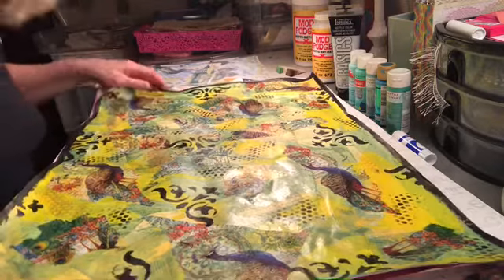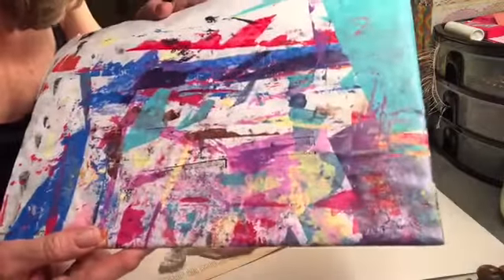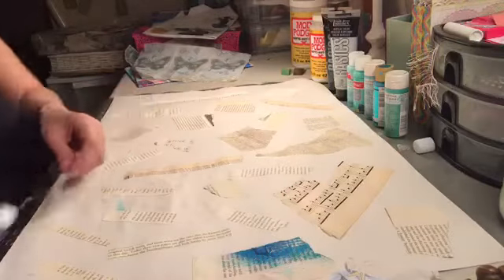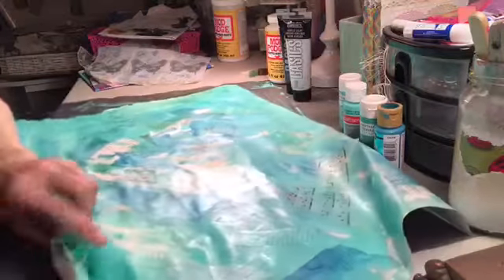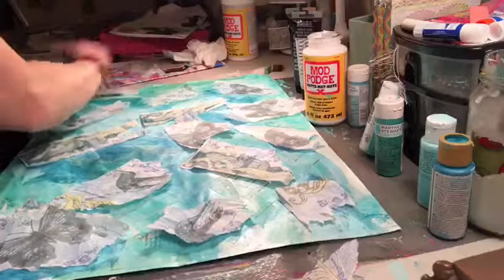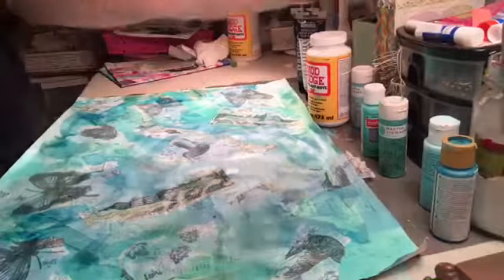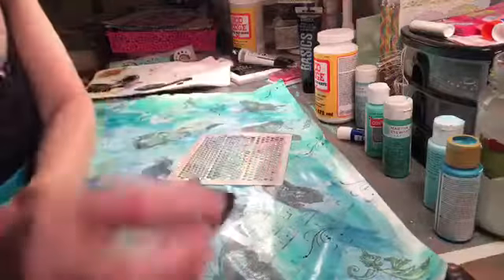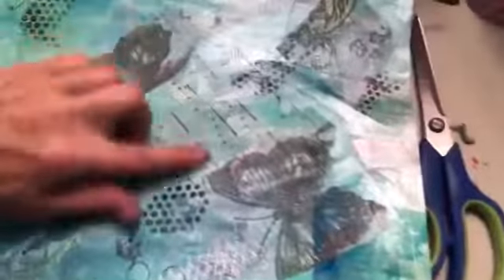Make a mess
My first Video to share my love of making a mess!